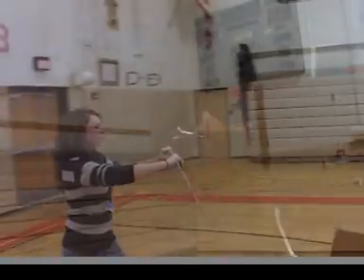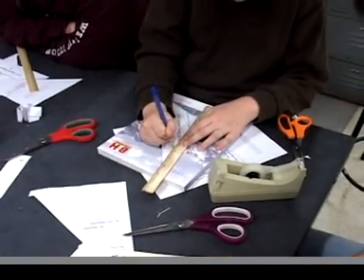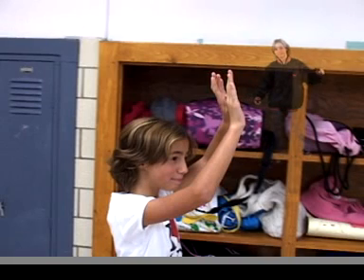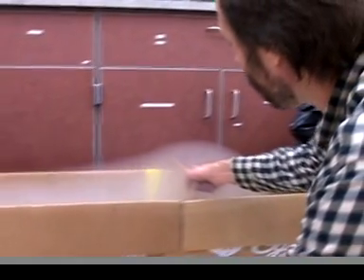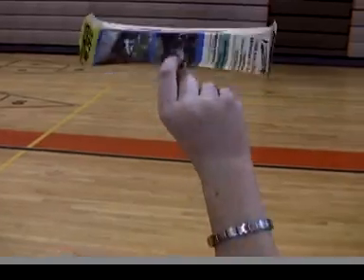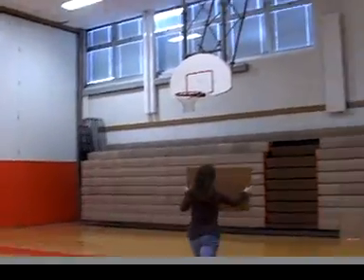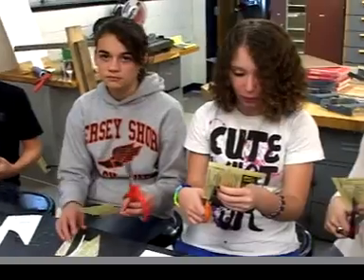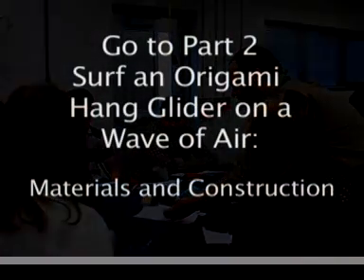Part 1 Surf an Origami Hang Glider a.k.a Handy Glider on a Wave of Air.mov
(Above are revised videos. You may find Origami Glider videos with "OUTDATED" in their titles. They are for archival purpose only.)

The videos in this series as well as the EZR pattern